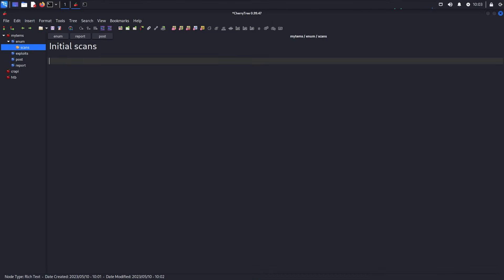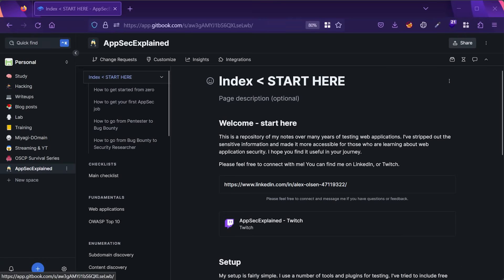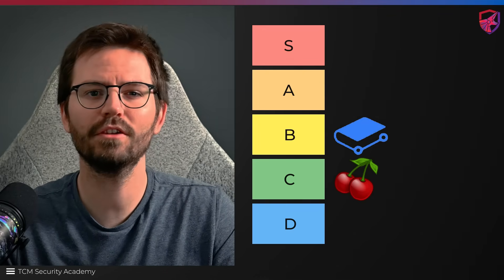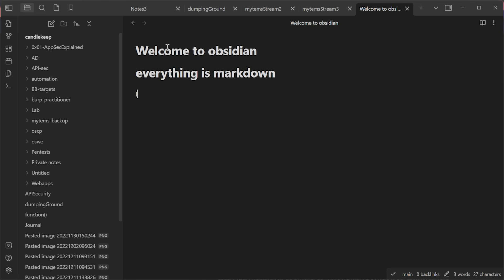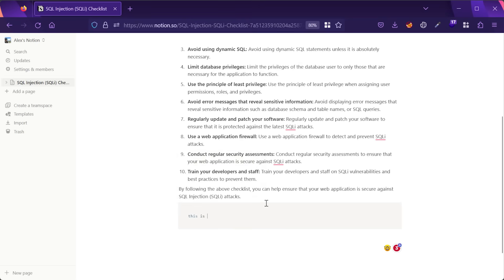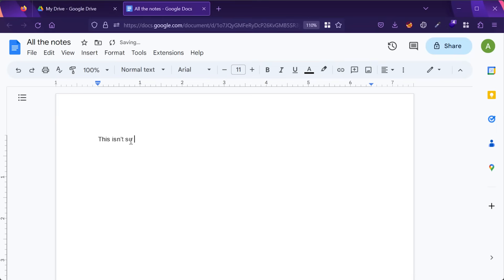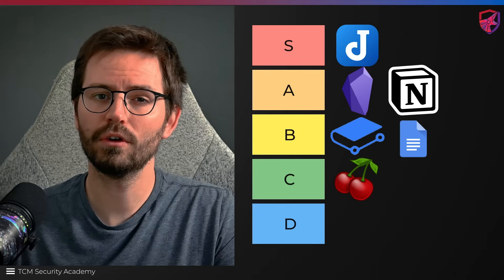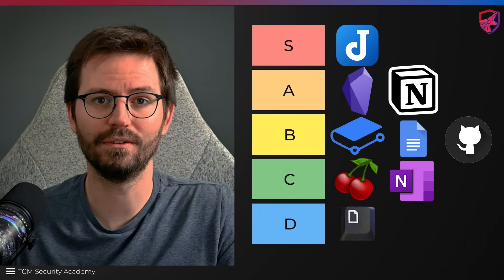The BEST Notetaking Apps Ranked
00:00 Intro
00:22 The contenders
01:17 Cherrytree
02:29 GitBook
03:36 Joplin
04:18 Obsidian
05:03 Notion
06:32 Google Docs
07:28 OneNote
8:15 Honourable mentions
09:00 Outro